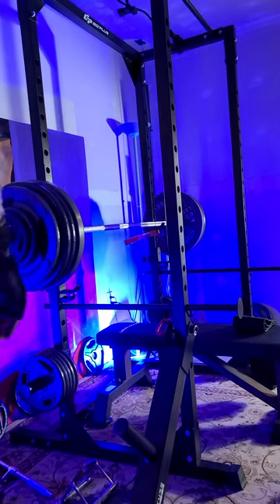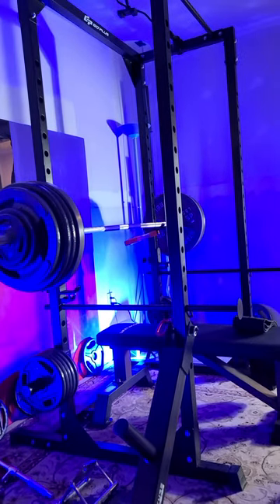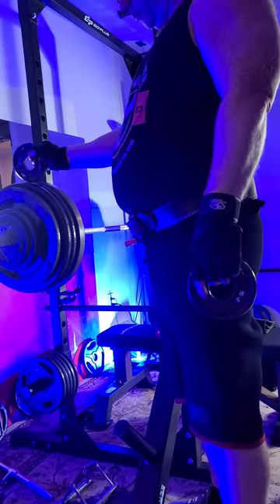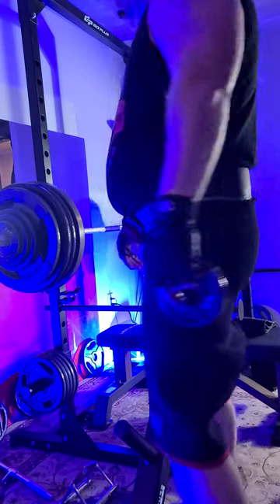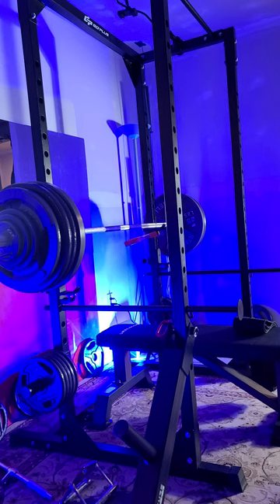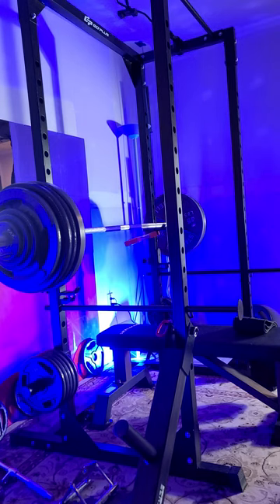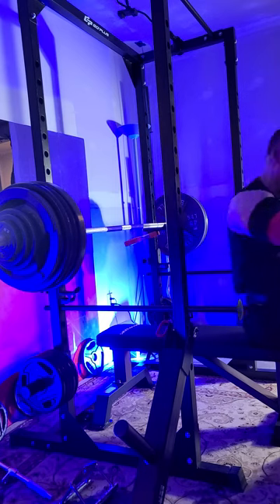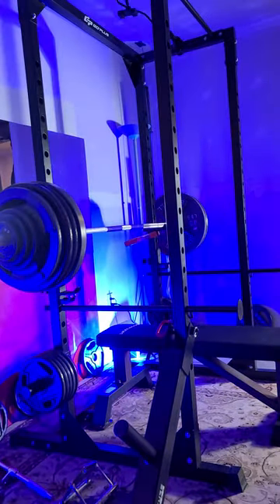Setting a new 440lb Equipped PR, Flat Bench Press with benchdaddy sling